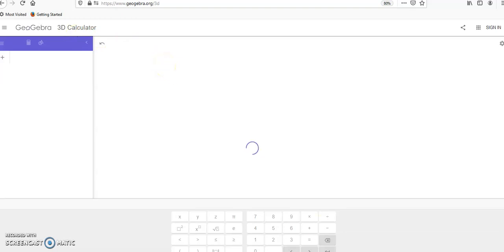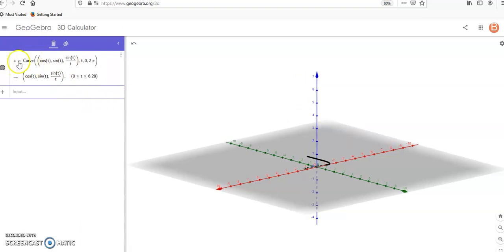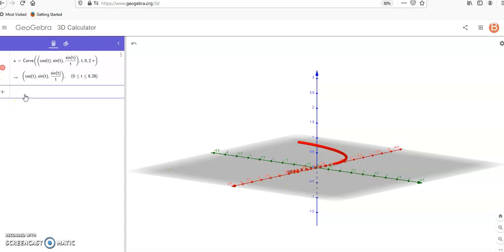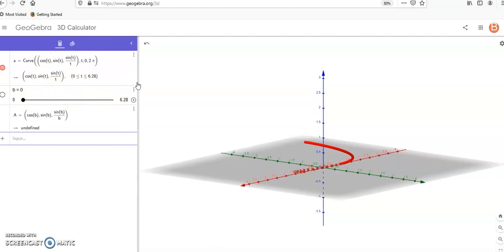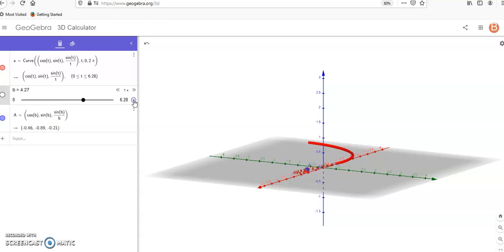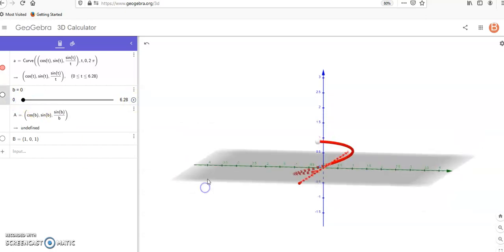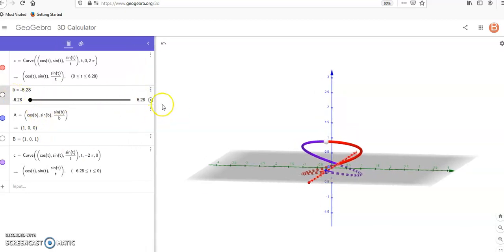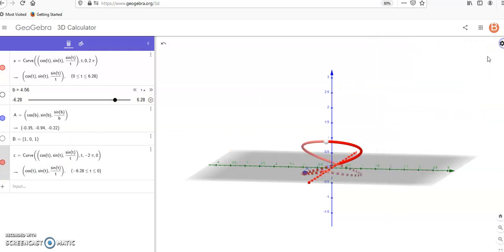Using Geogebra to graph a vector function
A Geogebra demo using a cool vector-valued function!